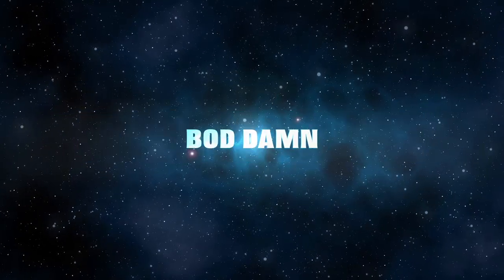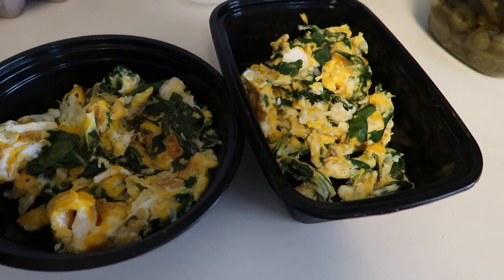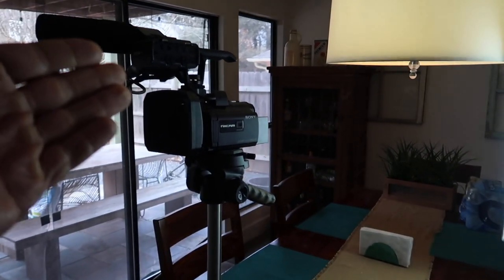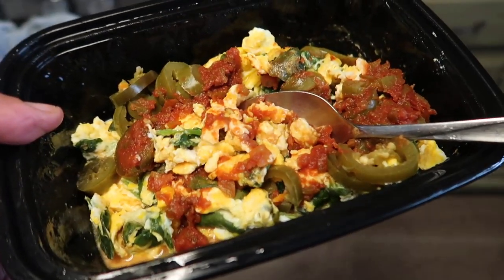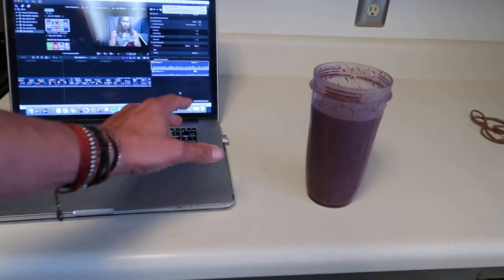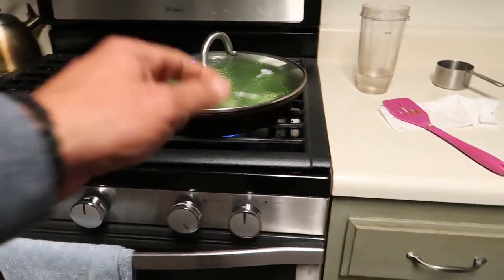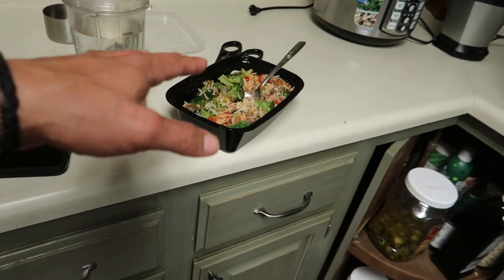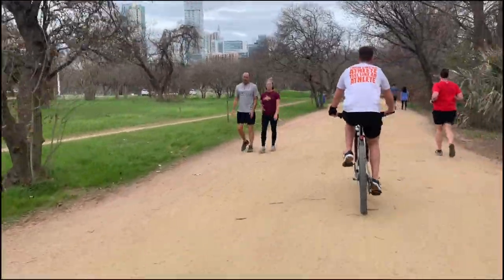DIET TIPS TO STAY SUPER ACTIVE & MY FITNESS VLOG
Get the FREE Top 10 Muscle Building Tips Guide that I created to get your some gains!

1. JOSH MOLEN AKA THE TUNE PEDDLER